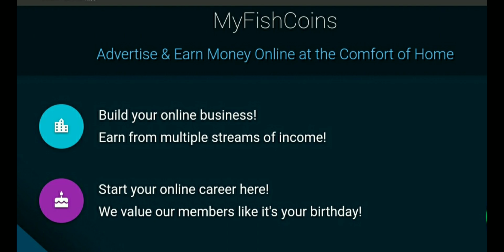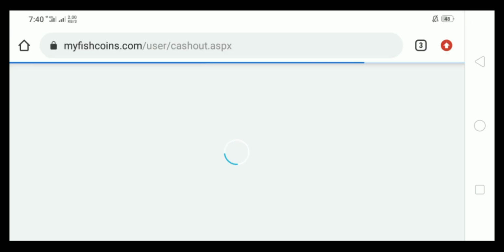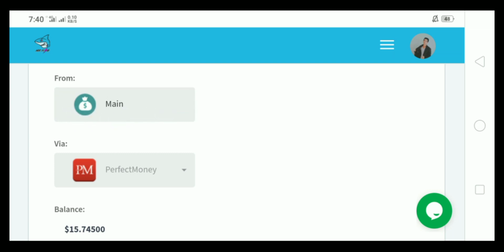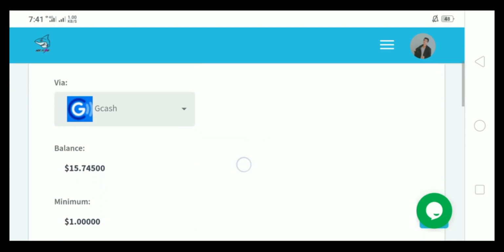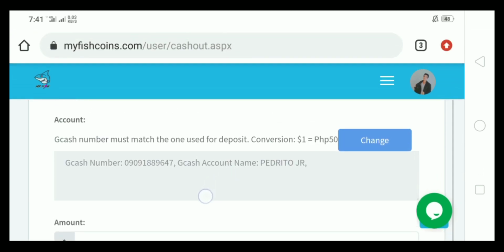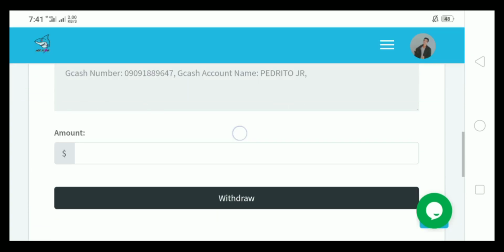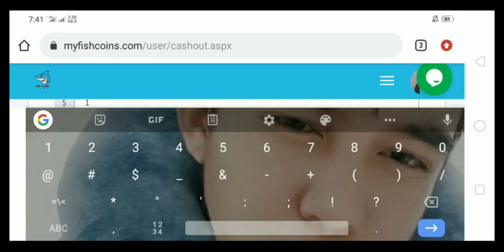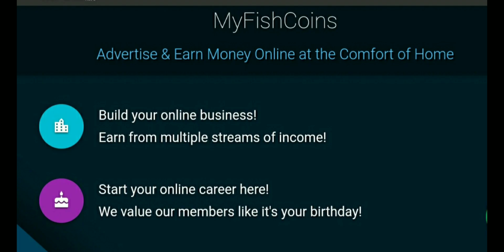How to withdraw from MyFishcoins? || My Withdraw Transactions, $149 😱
MABUHAY!